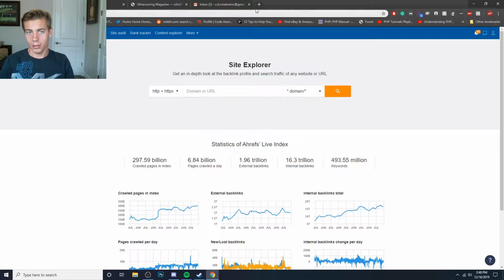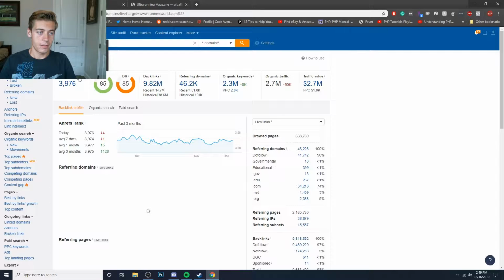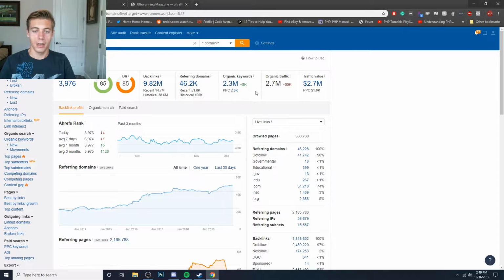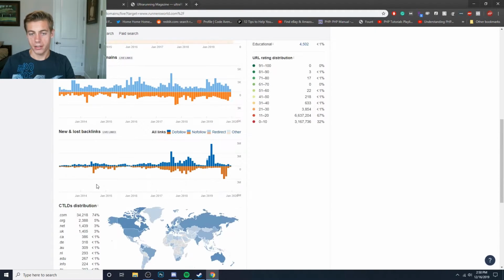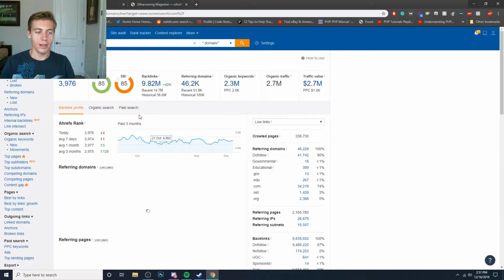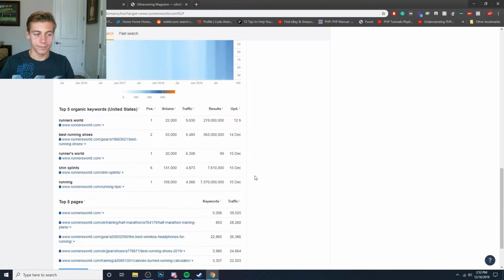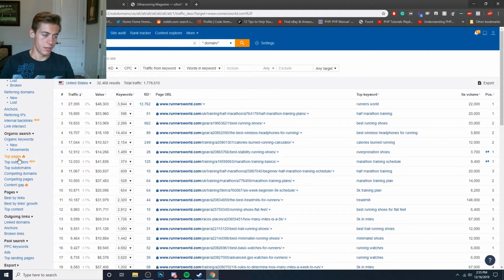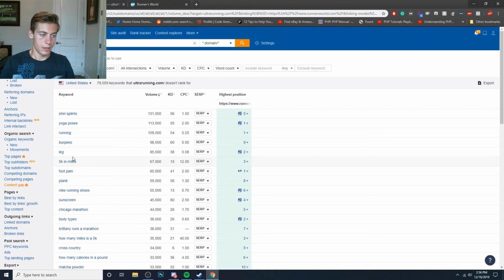How to Use Ahrefs For Competitor SEO Research in 2020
With ClickFunnels’ new One Funnel Away Challenge, you can have your funnel up, running, and optimized in just 30 days! Join the next One Funnel Away Challenge for just $100